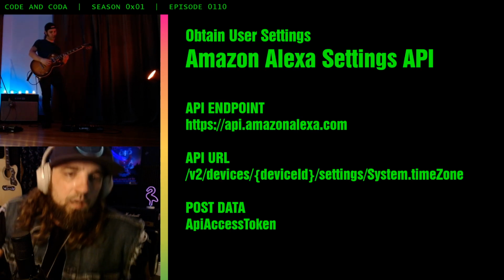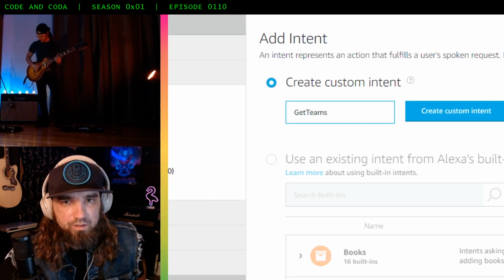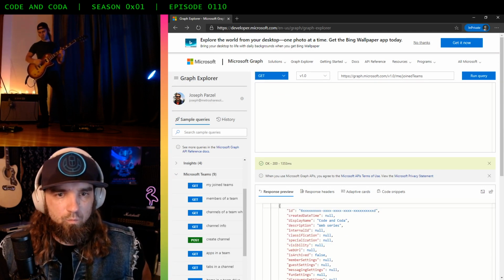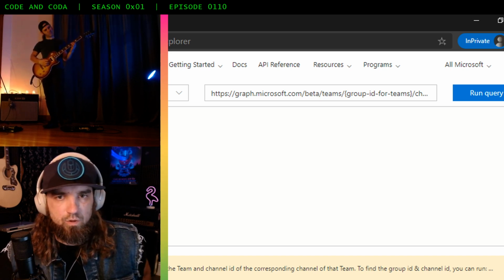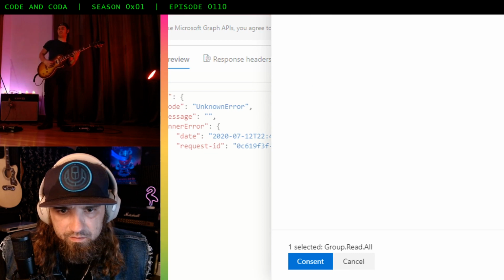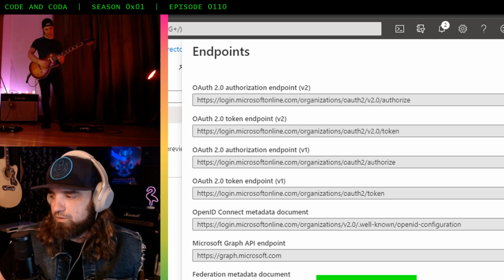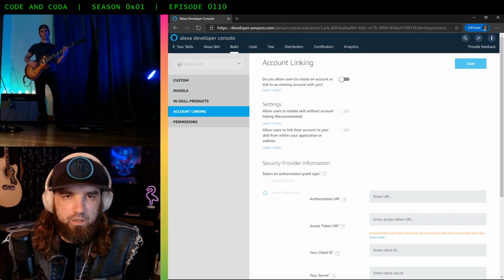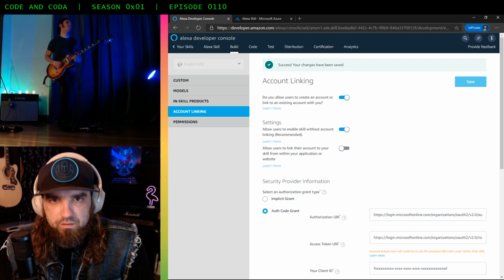Code and Coda - Season 0x01 - Episode 0110